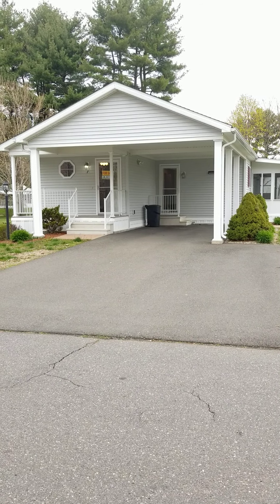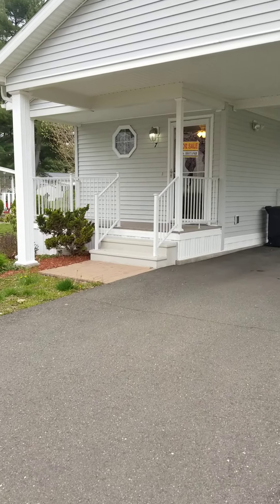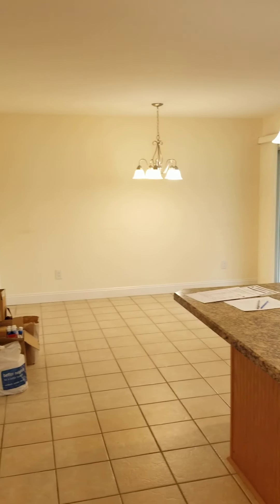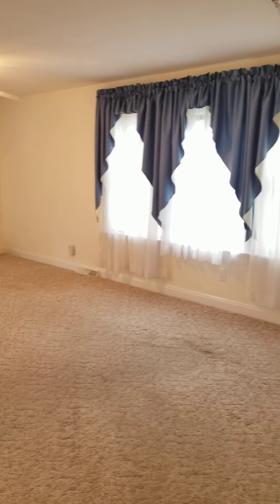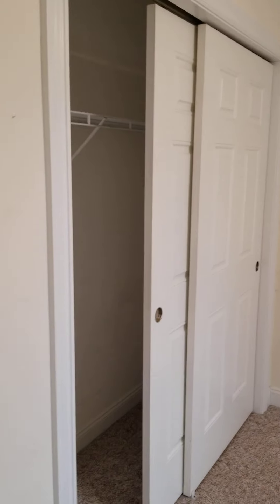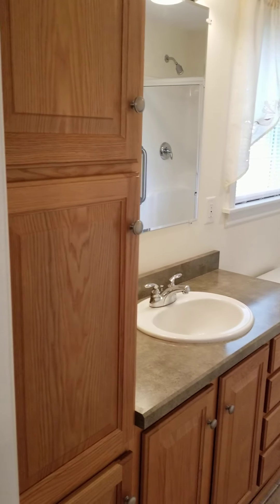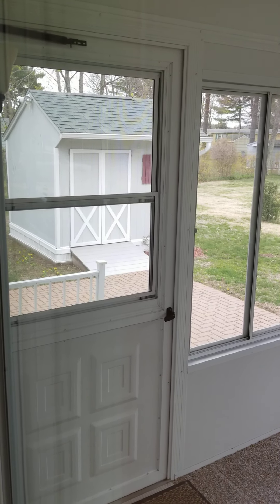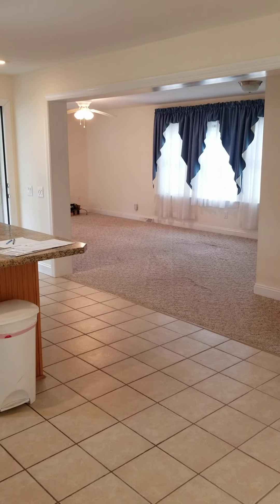April 29, 2020